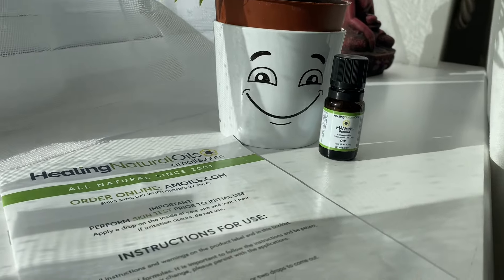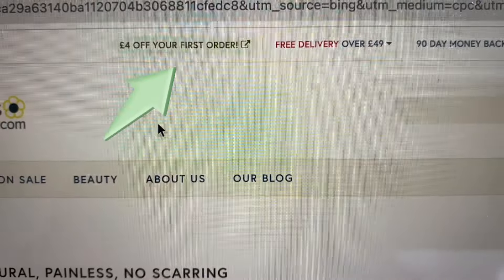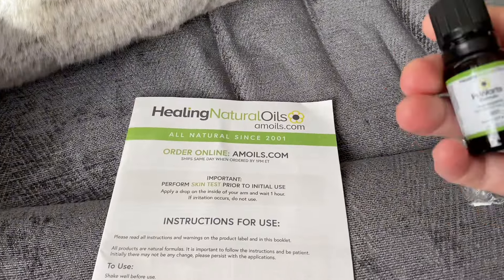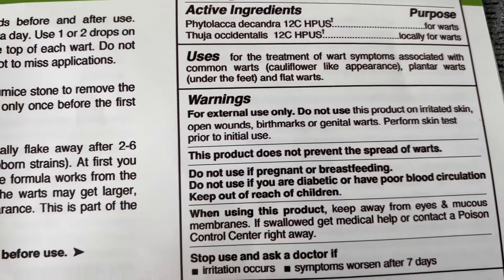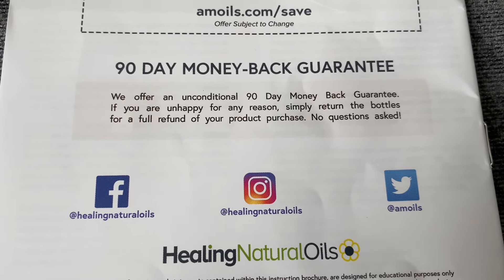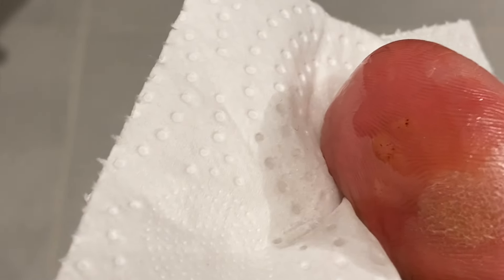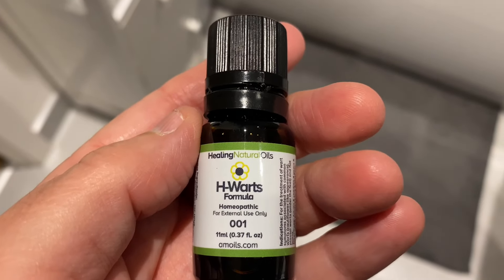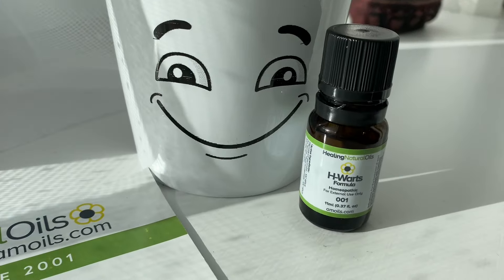H Warts Formula | How To Use To Cure Plantar Warts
If you have ever suffered from a verruca or plantar wart on your foot then you know they can be stubborn and hard to get rid off.  I recently discovered 3 small verrucae on my big toe after a holiday to amsterdam and i recon i picked them up from the swimming pool area .
I have been using and recommending H warts formula for the past 10 years to my patients and today was my turn to try and test the h warts product.  This is Part 1 and i will be back in a few weeks to see if the foot warts have been removed.  Amoils who make the natural healing plantar wart oil for warts on your feet have been around for yonks. And i trust their products on adults and children and the thing i love most is the wart treatment does not burn or scar your skin. 1-2. drops daily is all you need to do.

The have 2 sizes of H warts Formula online and i got the small bottle 11ML which cost me £33 with shipping and they have a 33 ML size for feet with multiple warts.

Use my link sign up for ther newsletter sand save  £4/ $5 OFF your first order.

★Compeed Plasters For Removing Callus around Planters Wart